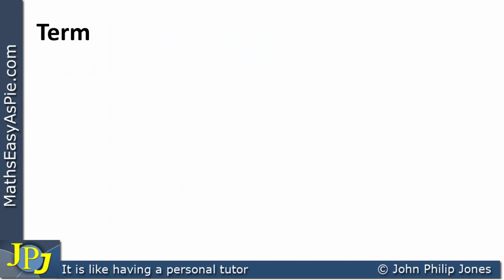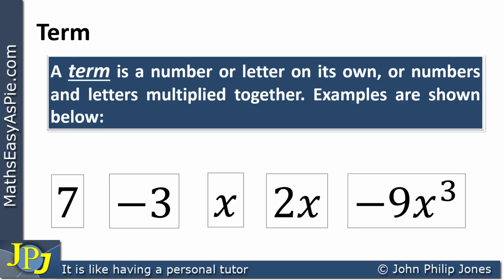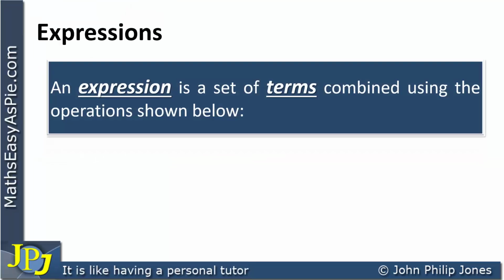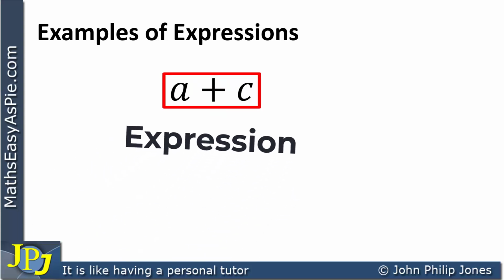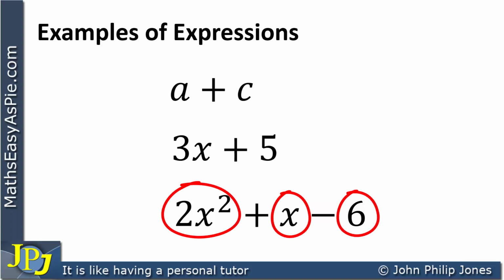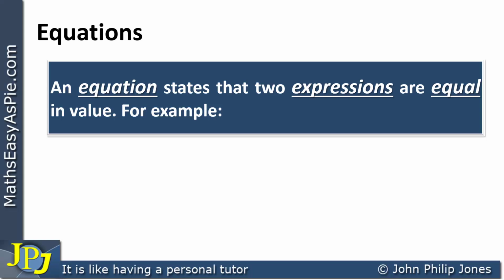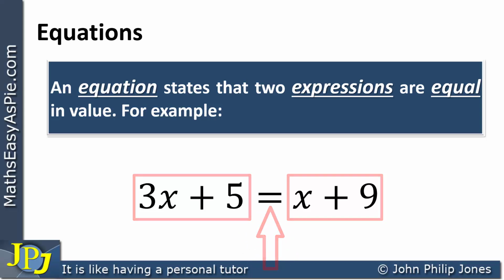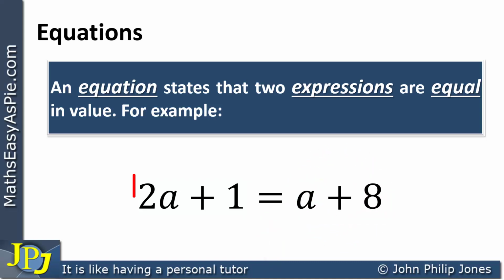Algebra: Terms, Expressions and Equations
This video explores the terminology employed in fundamental Algebra, specifically focusing on the concepts of a ‘term’, an ‘expression’, and an ‘equation’. It is crafted to ensure that you gain a clear understanding of these terms.